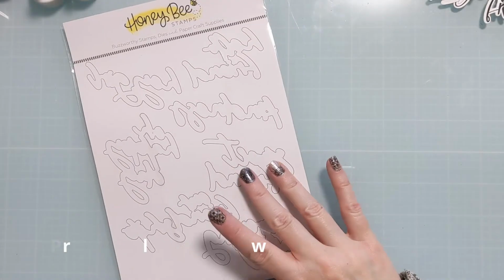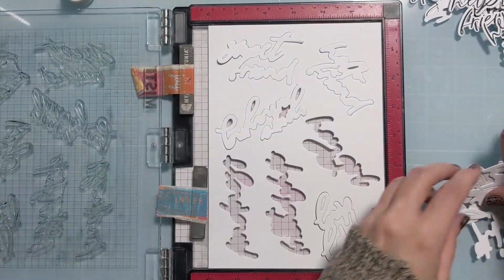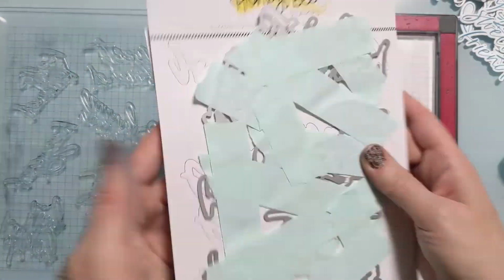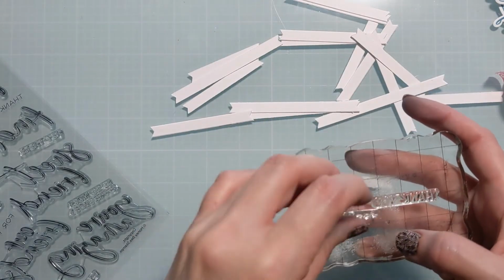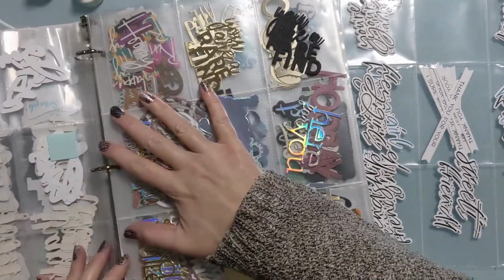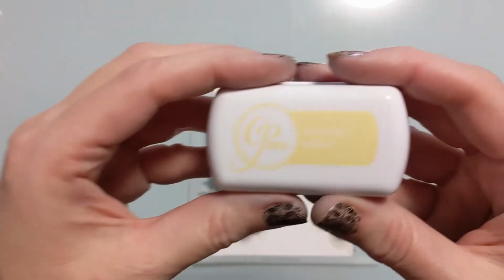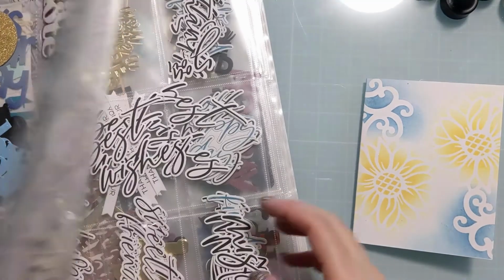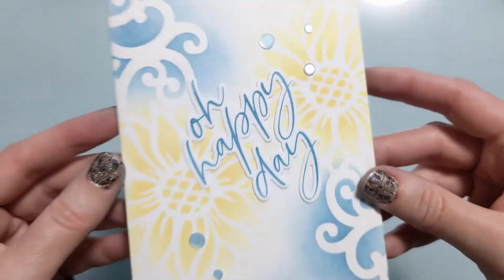BATCH & STENCIL! Filling up my sentiment binder & a quick & Pretty Stencil Card! Time Saving Tips!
🔽 EXPAND for more info 🔽BATCH & STENCIL! Filling up my sentiment binder & a quick & Pretty Stencil Card! Time Saving Tips! AT THE TIME OF POSTING THIS THERE IS A FREE SHIPPING CODE AND GREAT FREE GIFT AT SCRAPBOOK ONLY THROUGH 2/19/23 CHECK IT OUT Use my coupon AmyFan10 and save on your complete order. In this vid not only do I make a super quick and easy card great for any celebration BUT I show you some of the ways that I batch and fill up my sentiment binder! I hope you find some inspiration and time saving hacks for your handmade cards here! Thanks so much for spending time with me today!

She's AMAZING! Be sure to tell her I sent ya!!

If you found this content helpful and want to leave me a tip, here is my "buy me a coffee" No obligation whatsoever of course, I'm truly happy and thankful that you are here. This is just an option that doesn't get gouged as heavily as some other donation options ;)

💛Products 💛
Honey Bee Stamps Big Time Kindness Stamp (scrapbook)
Honey Bee Stamps Big Time Kindness Dies (scrapbook)
The OTHER Honey Bee Stamp that I mentioned:
Honey Bee Miss you Big time Stamp (scrapbook)
Honey Bee Miss You Big time Die Set (scrapbook)
Honey Bee Miss you Big time Stamp (sss)
Honey Bee Miss you Big time Die Set (sss)
Stencil from A Colorful Life Designs. Stencils Featured: Sunflower Scroll Stencil
All of the available Card Bling Featured: Satin Matte Powder Blue
Clear Bin Container For Bling
Accent Opaque 120lb cardstock
Baseball Storage Pockets (binder)
New Baseball Storage Pockets with Flap (binder)
Jewel Picker (similar to shown)
Versafine Claire Nocturne Black Pigment Ink